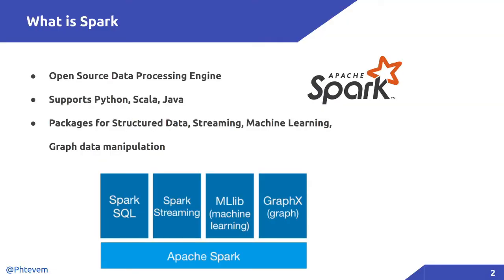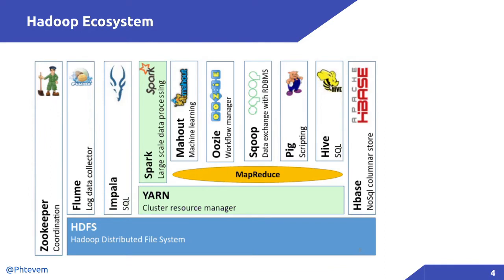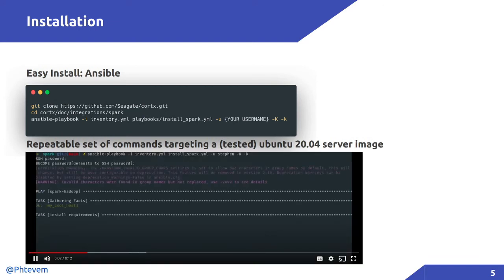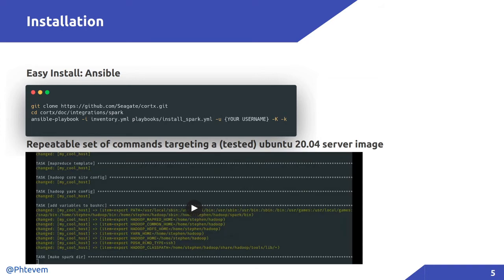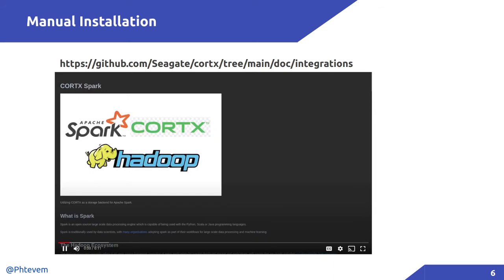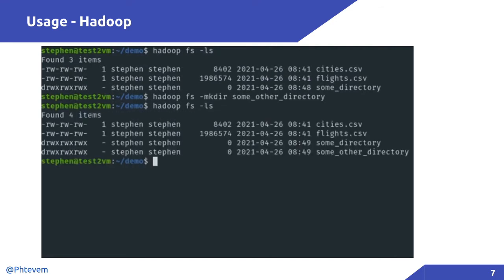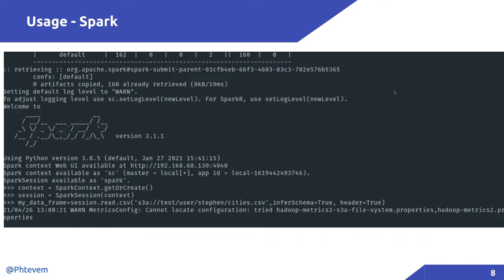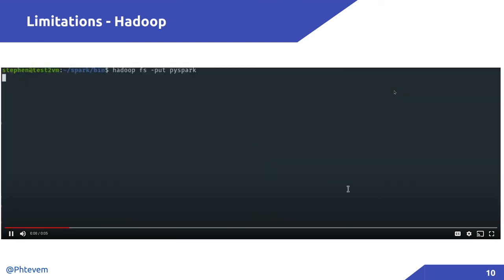Seagate CORTX + Spark Integration